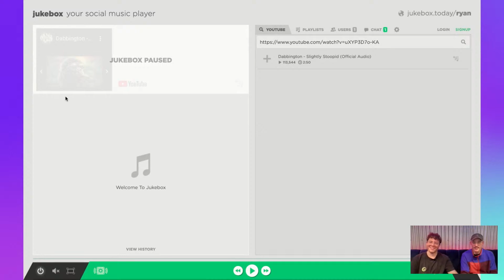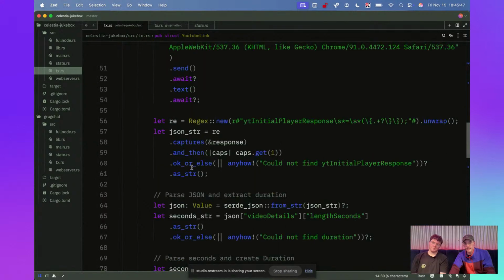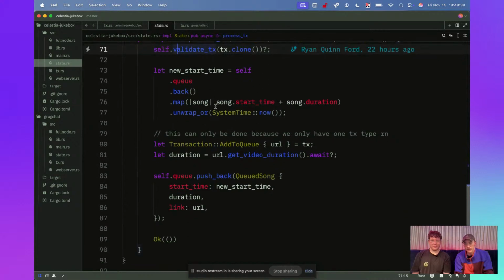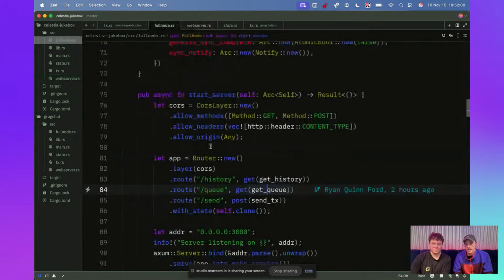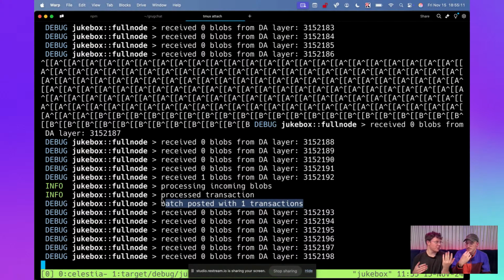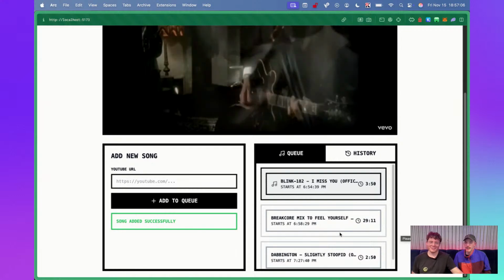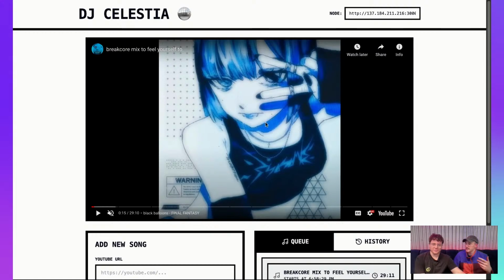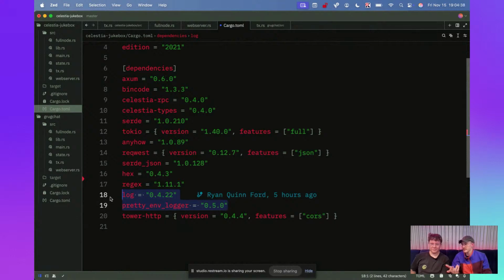Mini Jukebox Rollup (Buildstream #5)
Learn how to build a jukebox mini rollup with Ryan (@distractedm1nd) from Prism and Josh (@JoshCStein) from Celestia Labs.